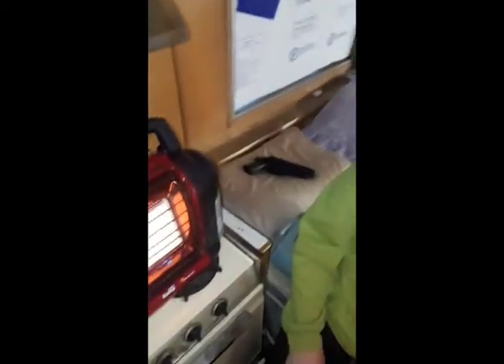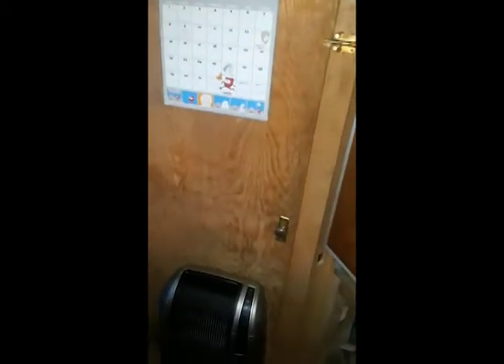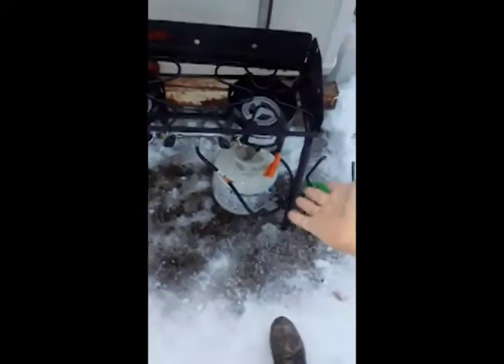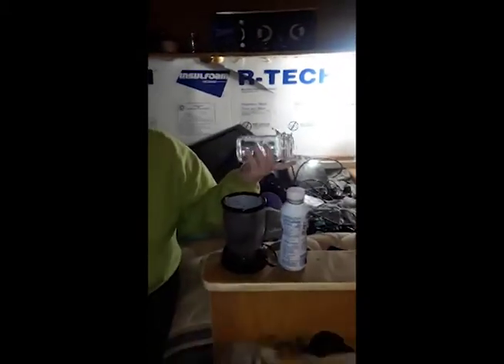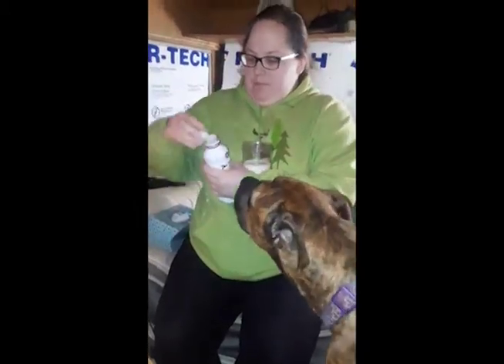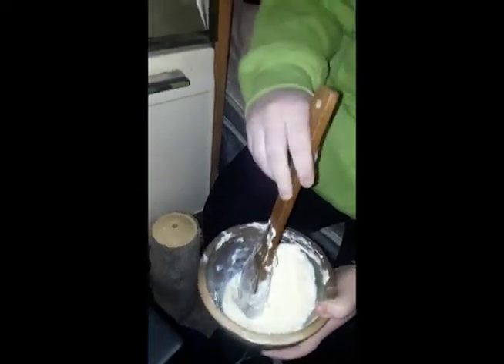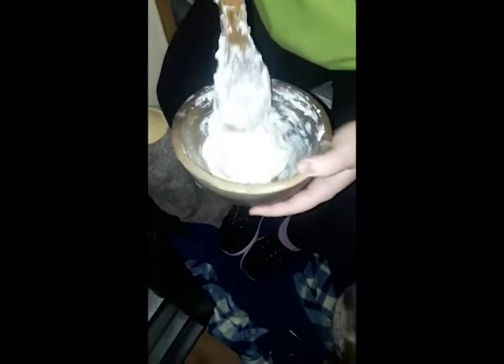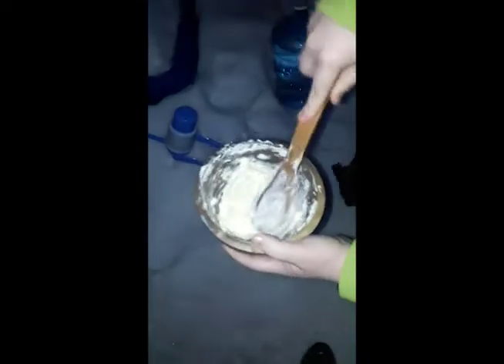RV Update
We are a young married couple interested in self sustainability and being as independent as possible. We are just on the beginning steps of our journey and we hope you will follow along with us as we learn this adventure called homesteading.

In this video we are showing you some changes that have been made and we are making some butter in a very odd fashion without some of the amenities that you would normally have to show you anyone can learn and do the skills labeled under homesteading or self sufficiency  no matter your circumstance.